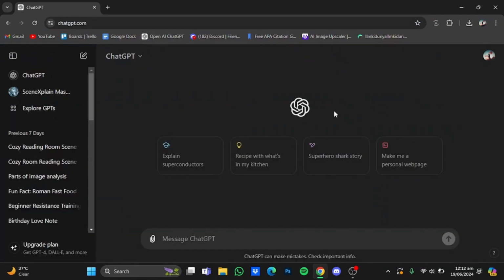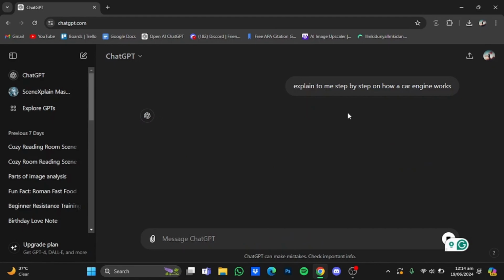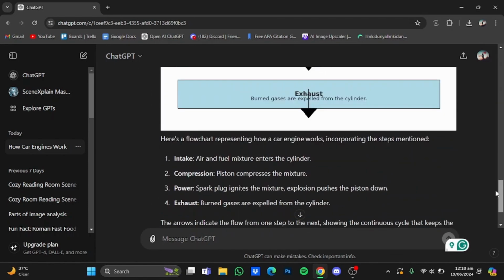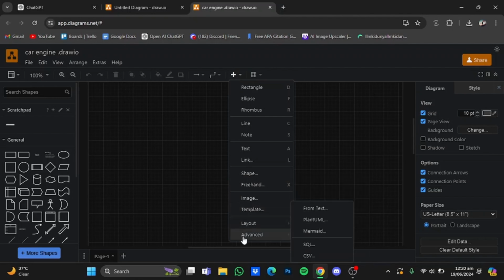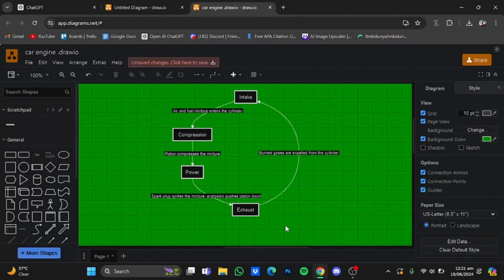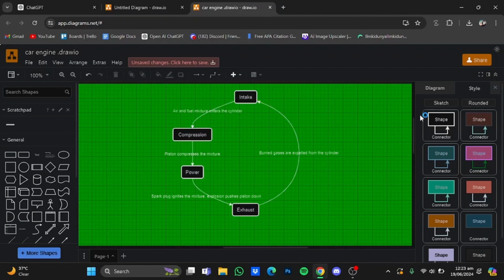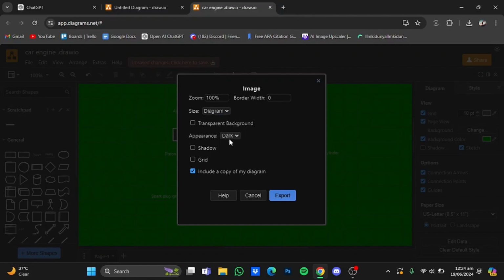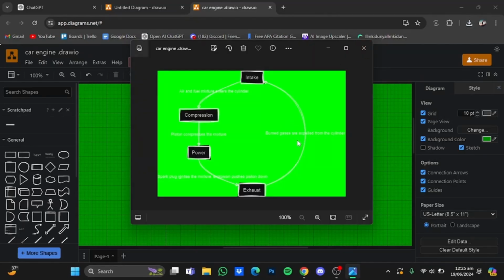How to Create Diagrams Using ChatGPT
How to Create Diagrams Using ChatGPT: In this tutorial I show you how to create diagrams in ChatGPT.